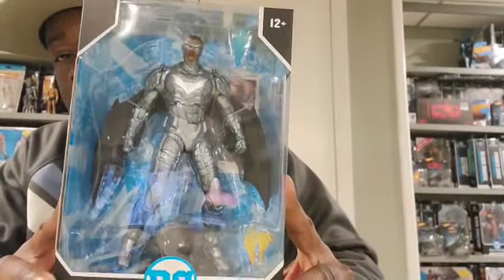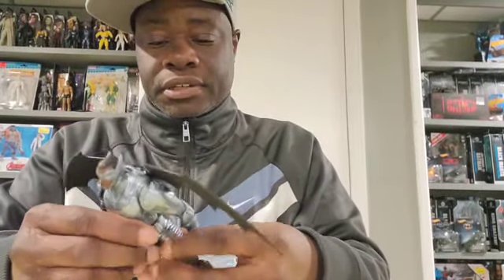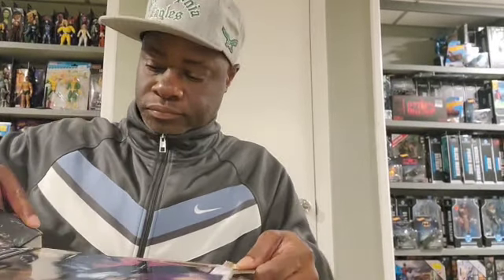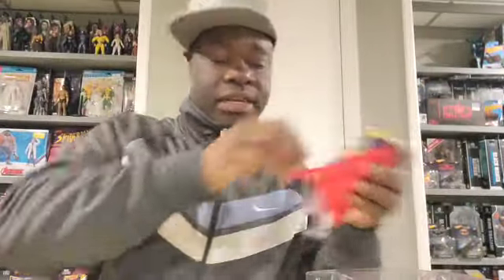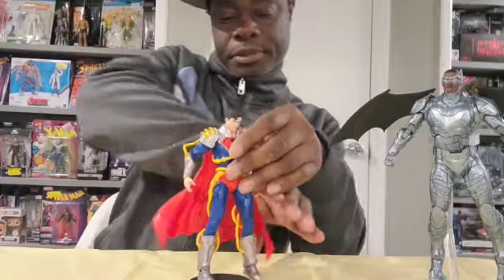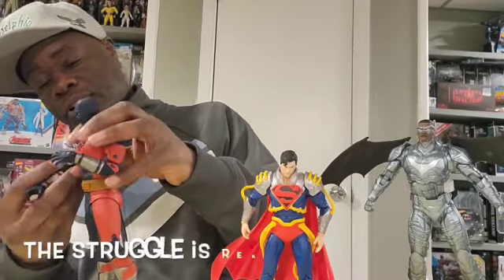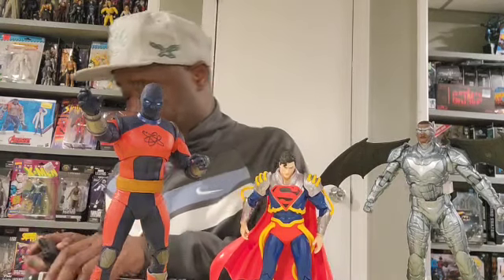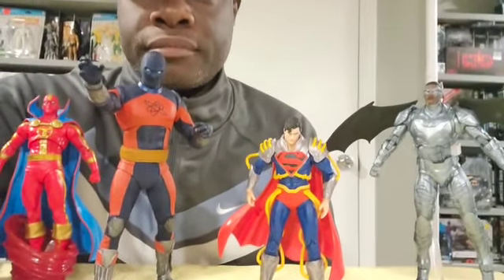Episode 2 McFarlane Madness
Unboxing McFarlane figures.